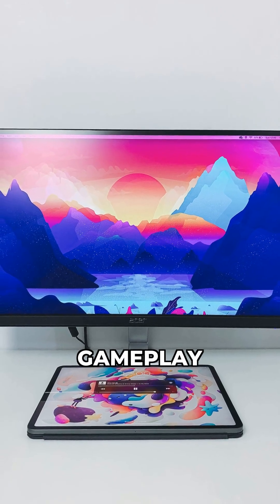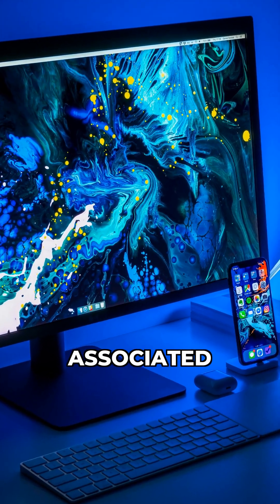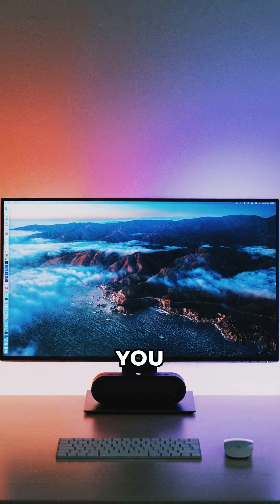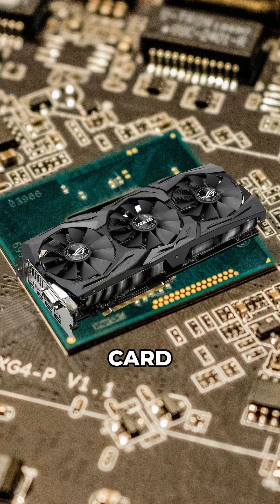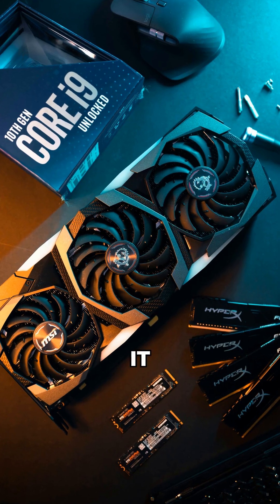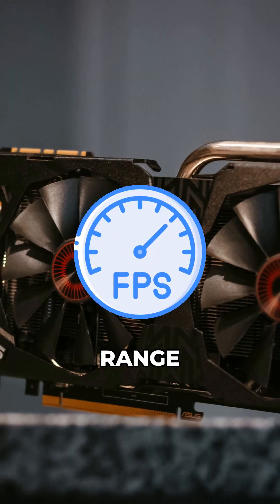FreeSync/G-Sync: Why Your Games Look So Much Smoother